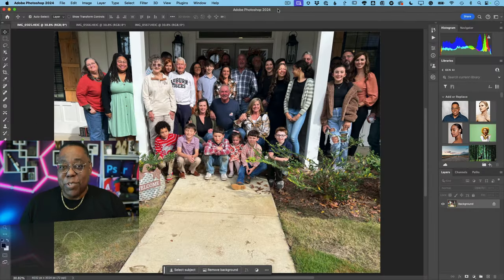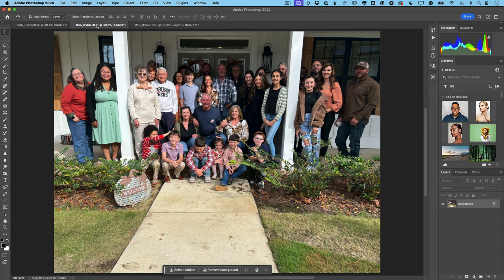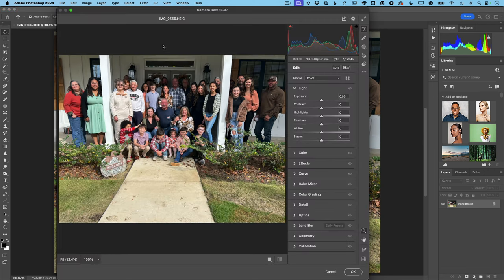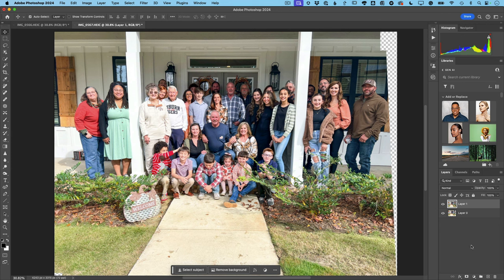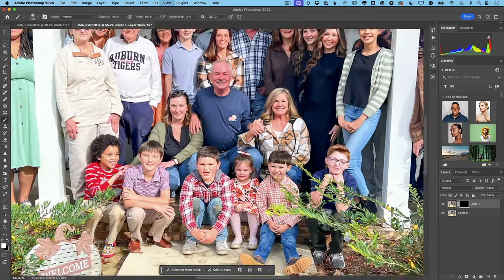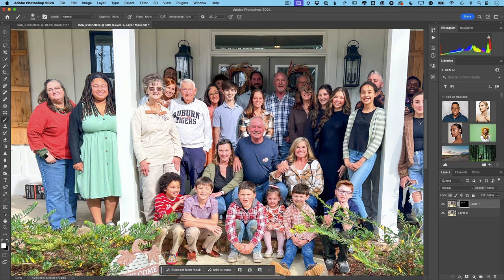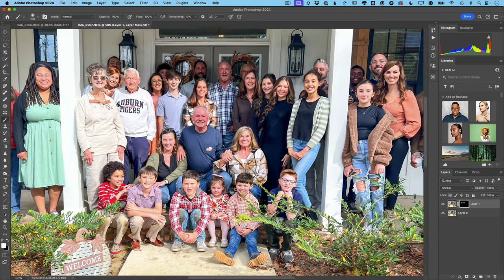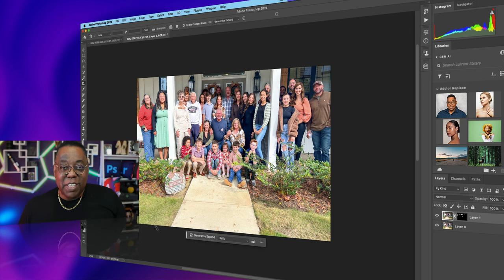How To Combine Multiple Group Photos So That Everyone is Looking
In this video, Terry White shows how to combine two to three group photos with different people looking and eyes open into one composite photo with everyone looking. This simple masking technique is a lifesaver. Be a hero for your next group shot.